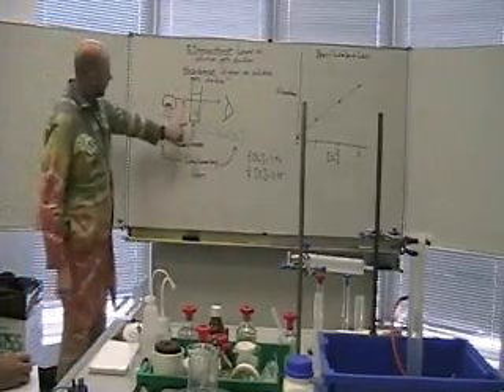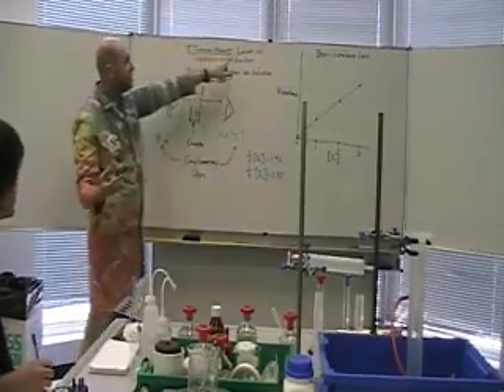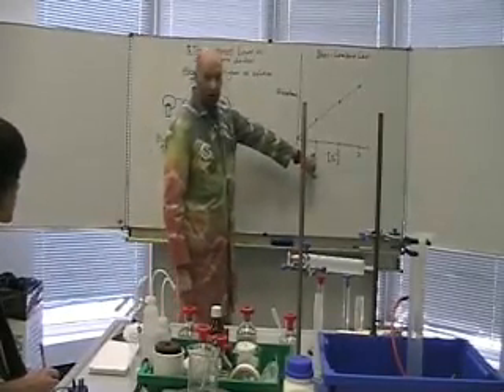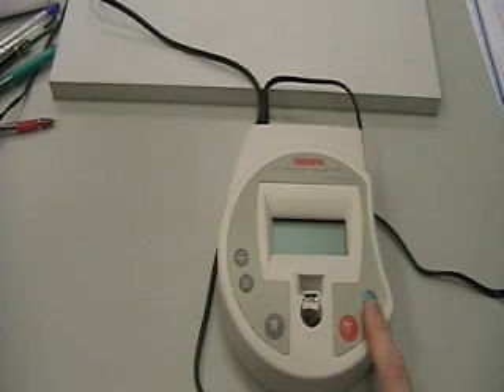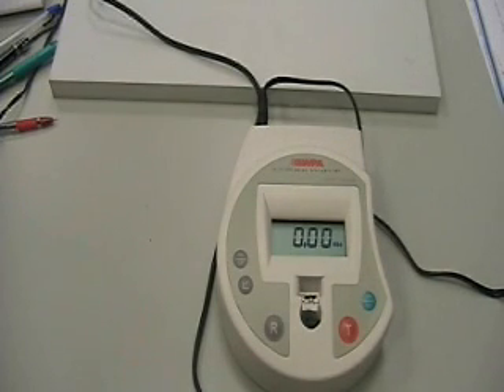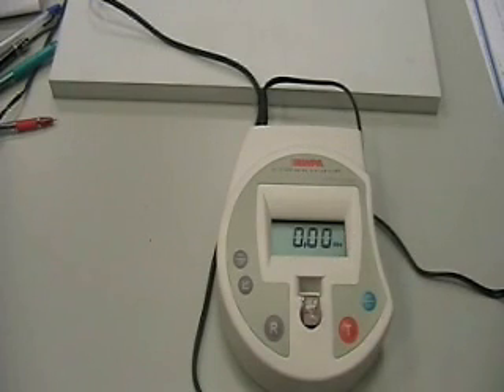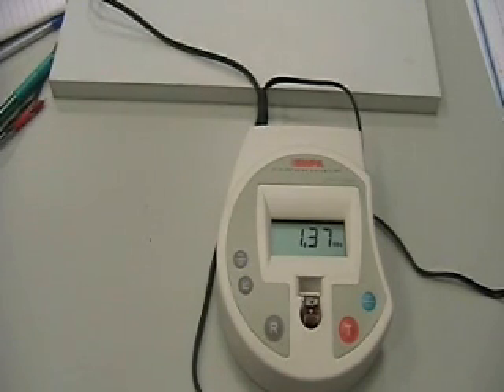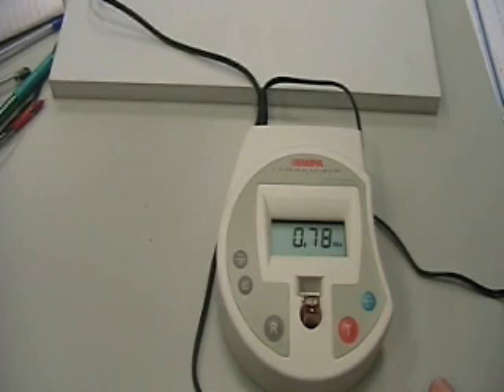Using a Colorimeter.wmv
Using a colorimeter to measure reaction rate.